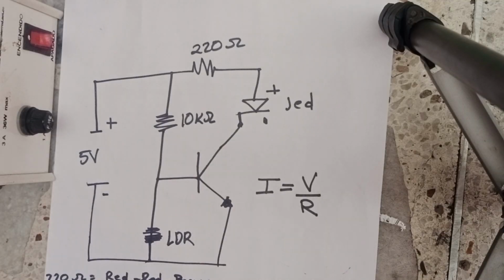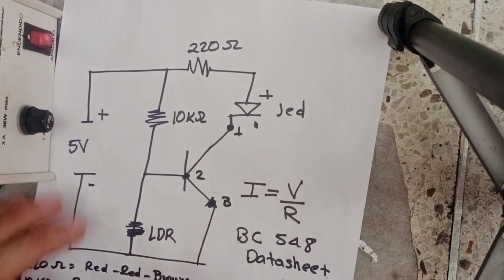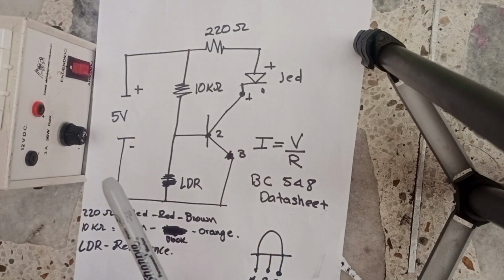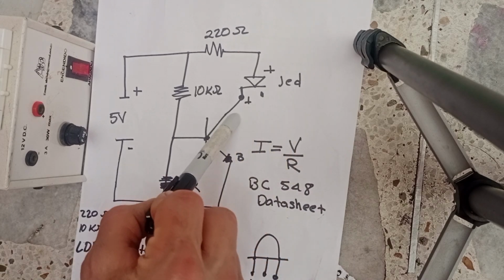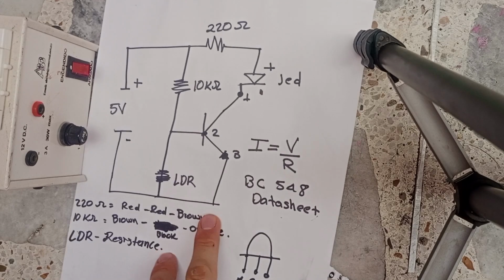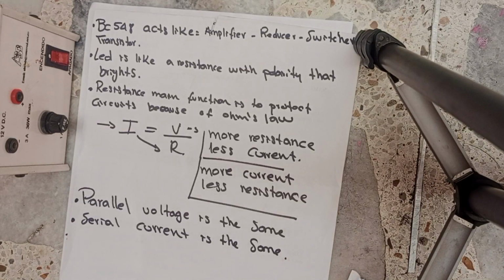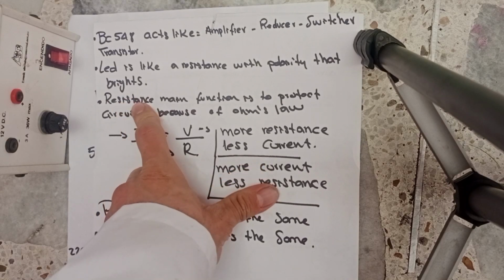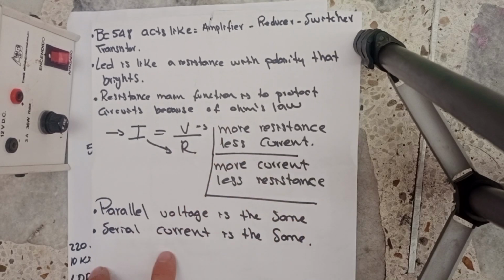light sensor BC548 theory